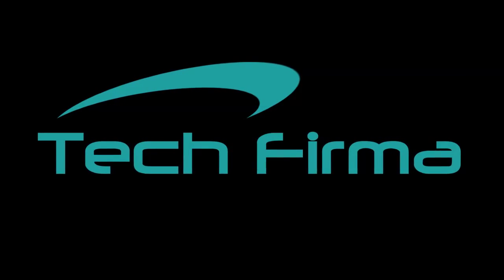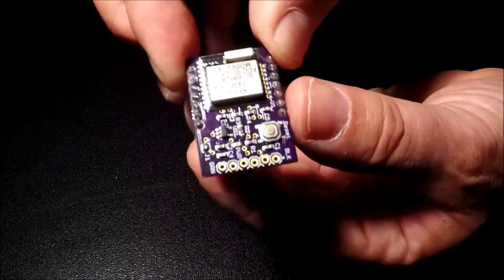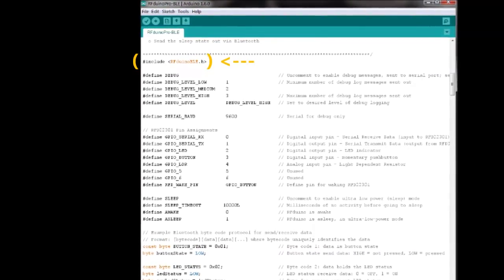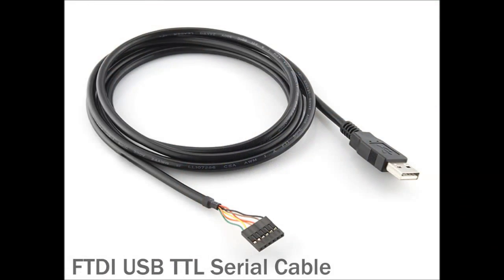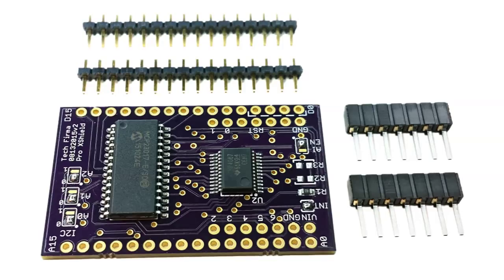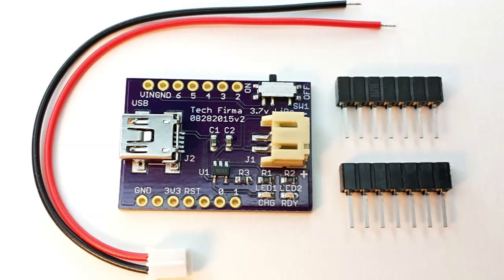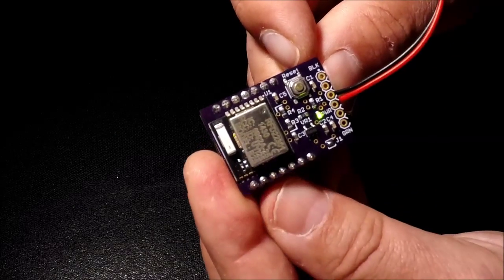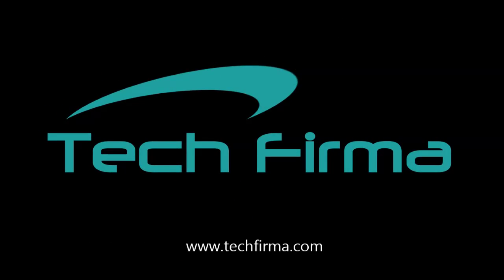RFduino Pro Series Introduction from Tech Firma, LLC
A brief introduction to the RFduino Pro line of modules from Tech Firma, LLC. for more information.